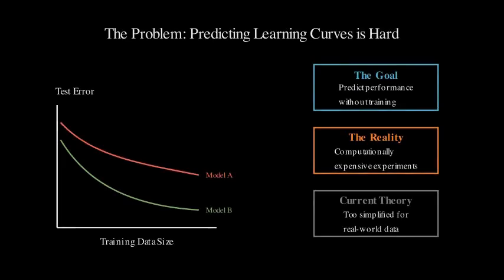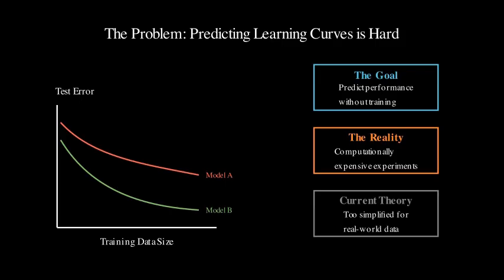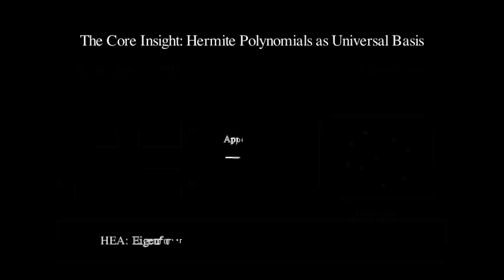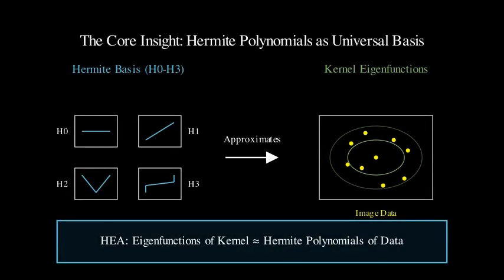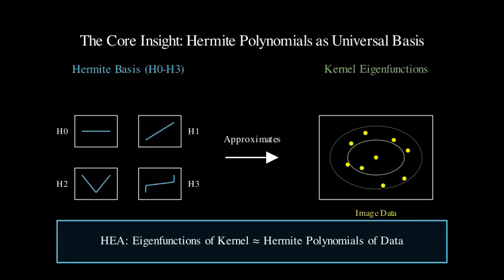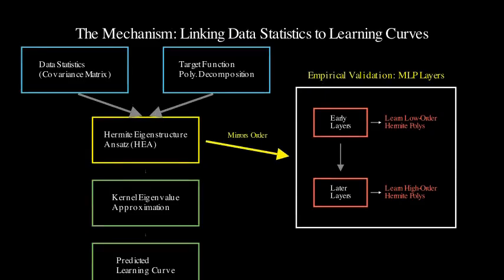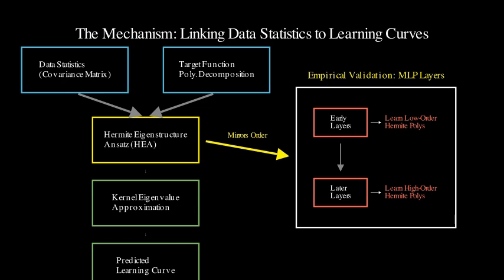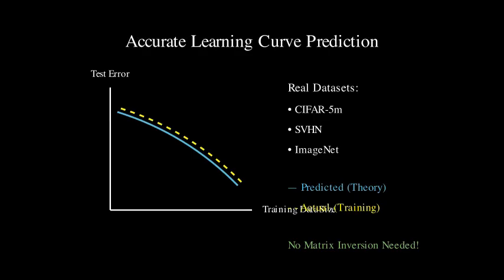Predicting Kernel Regression Learning Curves from Data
This video explains a novel framework for predicting kernel regression learning curves directly from raw data statistics. The method, based on the Hermite eigenstructure ansatz (HEA), analytically approximates kernel eigenvalues and eigenfunctions, enabling accurate learning curve predictions on datasets like CIFAR and ImageNet without kernel matrix computations.